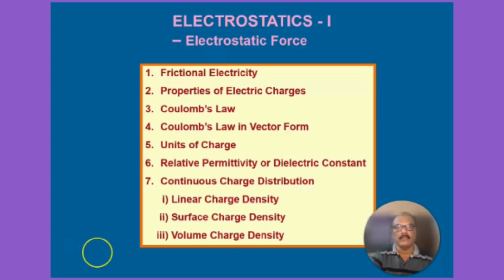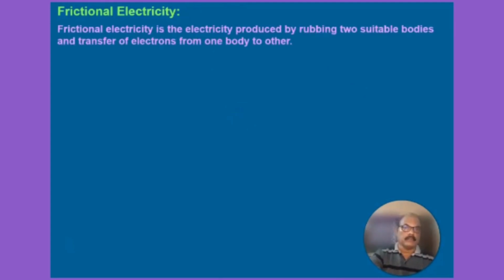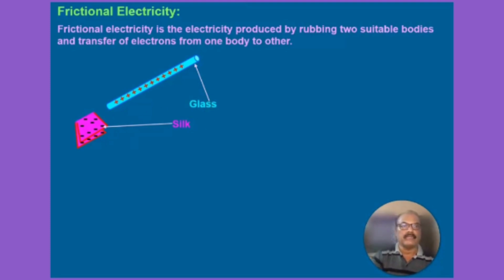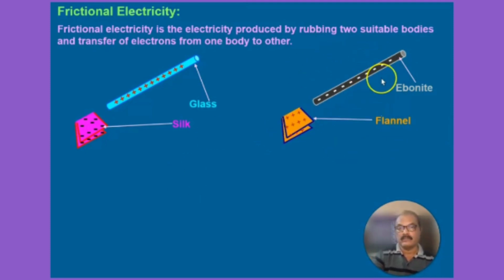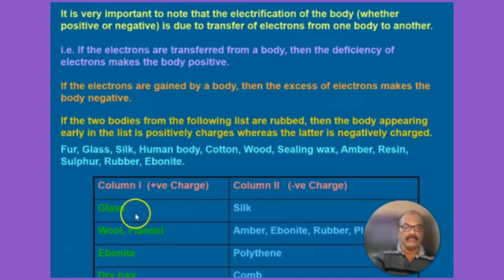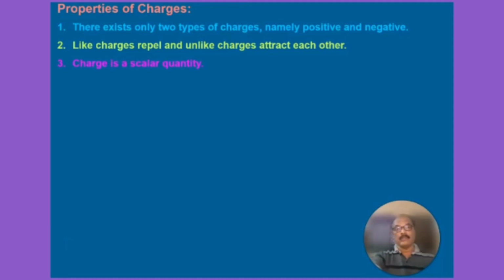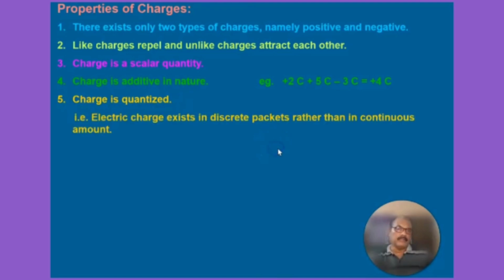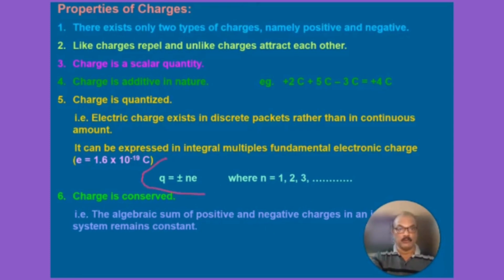Neet physics lectures class 12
Electrostatic 1
introduction chapter 1
frictional electricity
positive charge
negative charge
conservation of charges